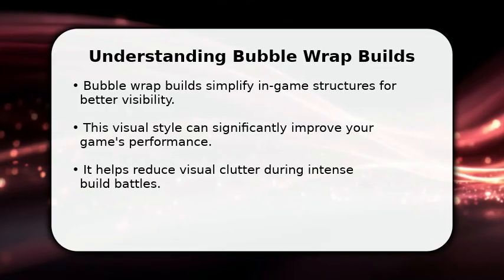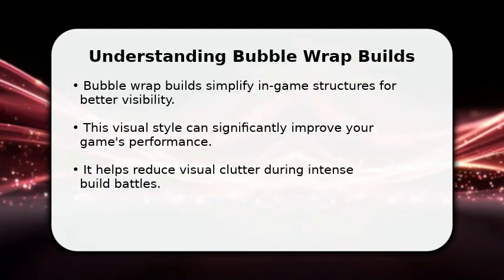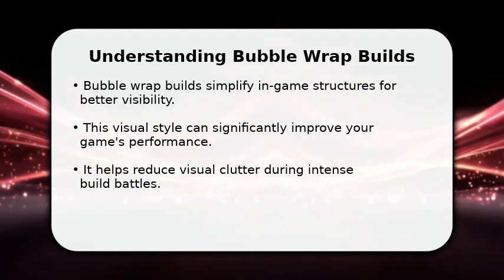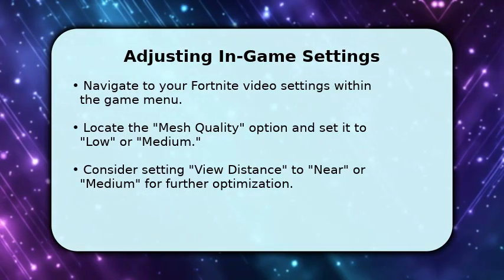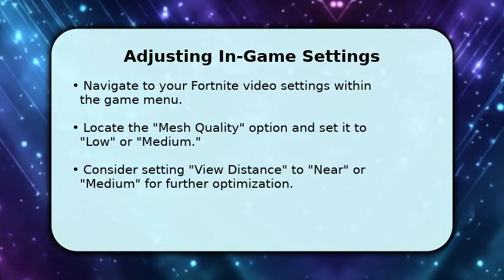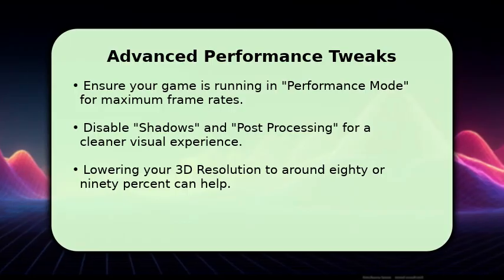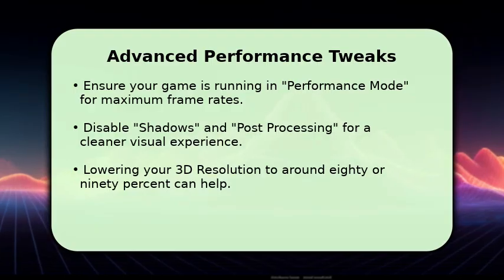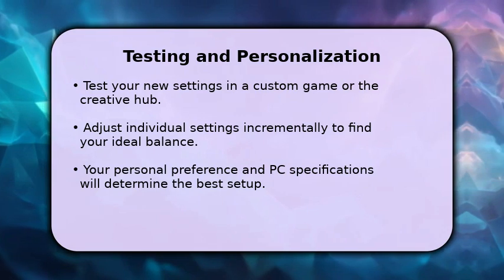How to Get Bubble Wrap Builds Fortnite PC (UPDATED 2025)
▸ (v) In this video, we will show you how to get bubble wrap builds in Fortnite on PC. This is a popular build type that requires patience and skill to execute. We will cover the steps to create a bubble wrap build and provide tips for success. Whether you're a beginner or an experienced player, this tutorial is perfect for you.